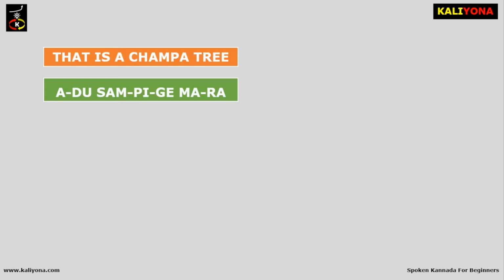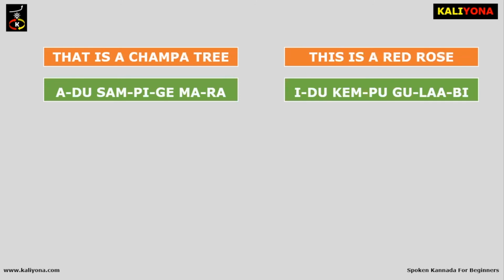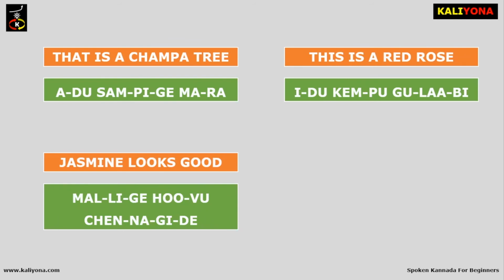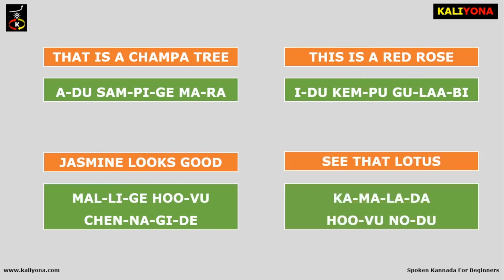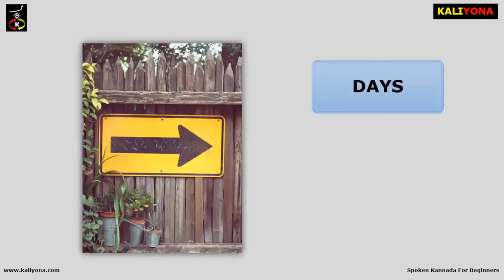Flowers in Kannada | Spoken Kannada for Beginners | Kaliyona | English to Kannada | Learn Kannada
Kannada is one of the oldest languages in the world. This is the official language of Karnataka, a Southern State of India. This kaliyona course, 'Spoken Kannada for Beginners' is developed from a beginner's perspective and covers basic modules which should be good to get you started with learning the language for conversational purposes.

Level: Beginner
Cost: Free

Contents of the course are as below:

1. Introduction: In this module we will cover how to introduce yourselves and the basic greetings when you meet people

2. Common Words: In this module we have various lessons categorized to learn important words which are used in day-today conversation

3. Relationships: This module covers words related to different relationships

4. Questions: This module covers basic question statements like Why/When/Where/Who/Who/How etc

5. Directions & Colours: In this module we will learn different direction and various colours

6. Numbers: This module helps to learn the must know numbers in Kannada

7. Market Items: In this module we cover various words related to Fruits/Vegetables/Groceries/Flowers which would be helpful when you visit your nearest market/shop

8. Calendar: In this module we cover date and time concepts in Kannada

9. Birds & Animals: In this module we will learn how to call different Birds and various Animals in Kannada

10. Bonus Chapters: This module includes some good to know pointers about Kannada/Karnataka

Benefits of the Course:
You will feel more confident interacting with People in Karnataka
People would love you more when you make an effort to speak regional language of the place

Requirements:
N/A

Target Audience:
Anyone willing to Learn Kannada
You are residing in Karnataka from long and want to learn Kannada for day-today needs
Traveling to Karnataka for a Holiday and want to get familiarized with the language